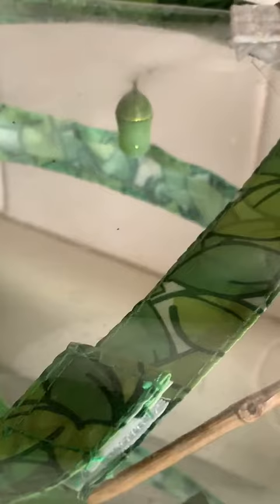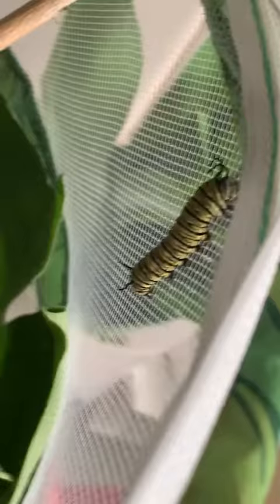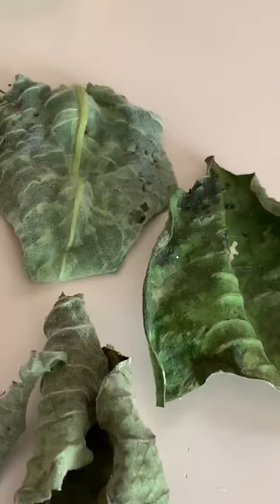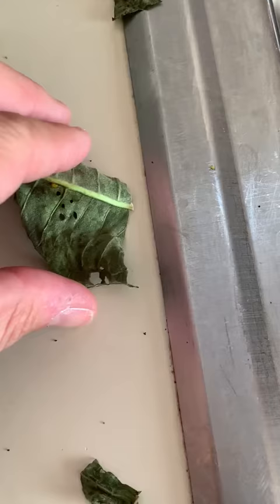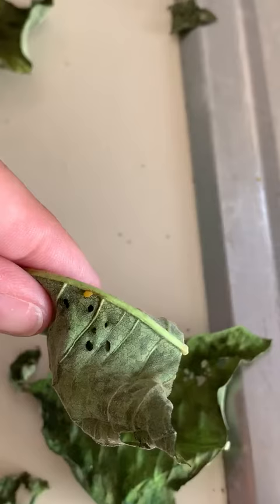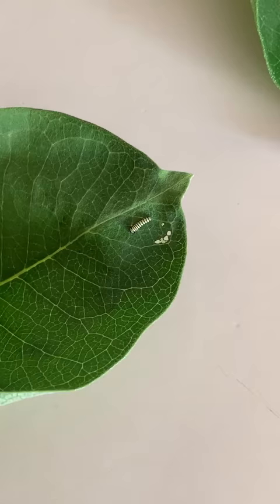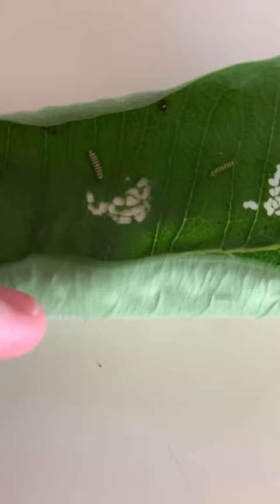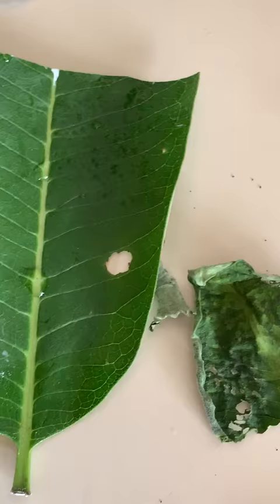Monarch Caterpillar Ep - 11 | Butterfly Milkweed Garden - Chicago | AMI Studios Chicago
Monarch Caterpillar Epi- 11 |  Butterfly Milkweed Garden - Chicago

We are continuing to care for the butterfly cage, and the for baby caterpillars that we brought in from the milkweed. We have a raised these caterpillars from small cakes that were placed on our butterfly milkweed in the garden. Our Chicago Gardens brings many monarch

In this video update, we will remove the old leaves that have helped the caterpillar’s for two days, and put in fresh milk. For them to nibble on.

Lotsa you tube content was binged. Fun for baby girl but not for mom! Yes we used some of her hair bows bows because that is all we had handy. Project fails are healthy because kids need to see us fail an learn that by mistakes and a lot of trying, that's how you learn to do what you attempted to. All is well on the brunette home.
Our signature closing here at AMI STUDIOS CHICAGO was invented by Baby Girl right here: 👍 + 🙃 + ❤️
Welcome to a fun channel you can watch all the time. Our family makes kid made videos with fun videos for kids.

Parents will love the simple kids fun in our videos. Kids love that we like to share our real life adventures. And we always make good choices. We pretend play about the things kids love, and make videos for kids and parents to enjoy together.

We make funny crazy videos + Wild Wacky Wonderful Family + take pictures + are creative souls.
Kids make videos for kids, including insect videos. We travel with kids, make slime all the time, DIY craft, have kids sing, dance with kids, and collect insects (it’s not gross, we promise). Watch kids teach the teacher assignments, covid 19 playdates, face time playdates, American Girl doll fun too.

In these videos made for kids by kids, we share our children's adventures. Videos are for kids made by kids. Enjoy!
Baby girl and her big brothers and friends are in our kids made videos, having fun and being silly together.

✿ More videos from " AMI Studios Chicago "

We make funny crazy videos + Wild Wacky Wonderful Family + take pictures + are creative souls. Kids make videos for kids, including insect videos. We travel with kids, make slime all the time, DIY craft, have kids sing, dance with kids, and collect insects (it’s not gross, we promise). Watch kids teach the teacher assignments, covid 19 playdates, face time playdates, American Girl doll fun too. In these videos made for kids by kids, we share our children's adventures. Oh, and we make videos for kids made by kids. Enjoy our adventures.

Baby girl came up with the closing segment and we hope you like it too → remember 👍 thumbs up + 🙃 emoji face + ❤️ hearts